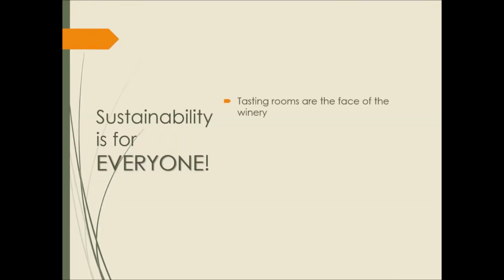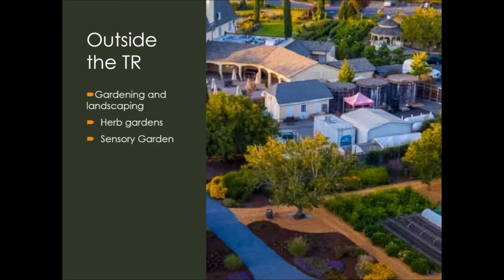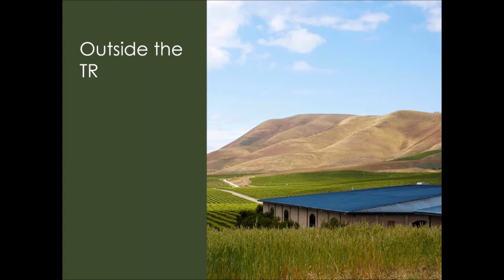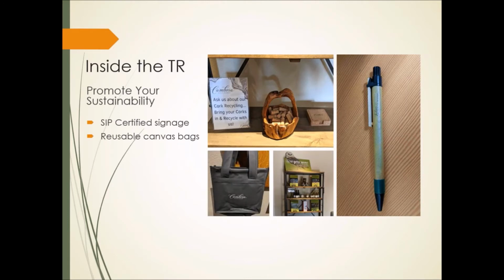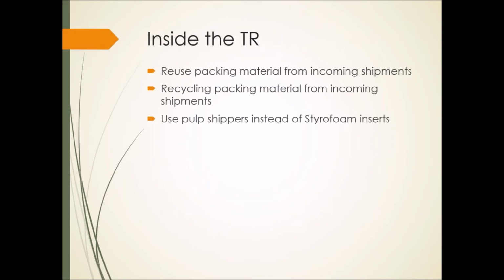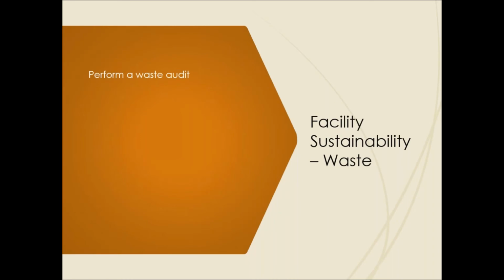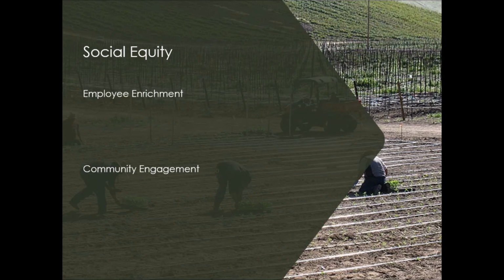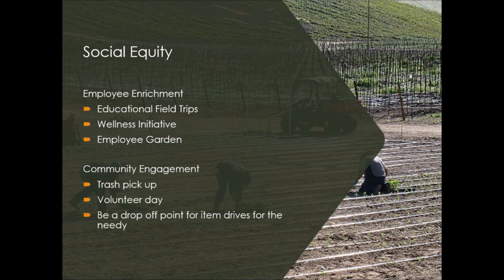Form, SIP & Function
Tips for making your tasting room sustainable. From cutting back on excess to practicing sustainability in your every day tasting room tasks, learn how customer-facing practices strengthen messaging tenfold.

Samantha Aguilar, Cambria Wine Estates

SIP Certified is a rigorous program that helps growers and wine processors verify their sustainability with independent inspections. The program rules are called the Standards (attached). Certain questions are Requirements and must be in place for certification. Additionally, participants need at least 50% of the Management Enhancement question points. The program runs from December 1 through November 30 the following year.